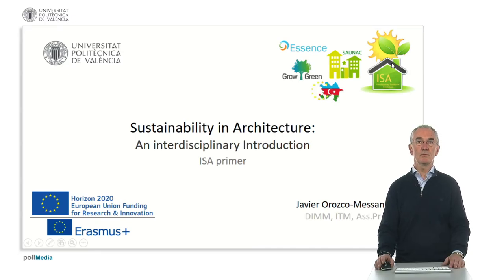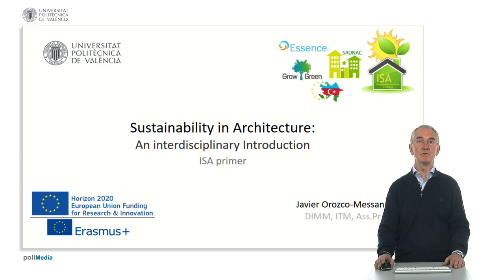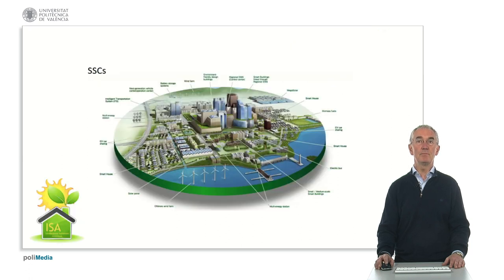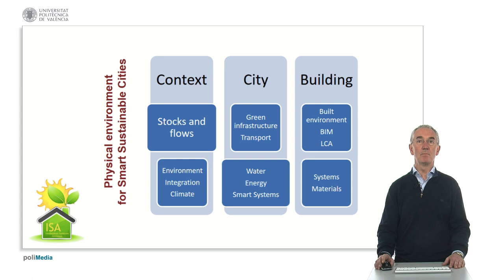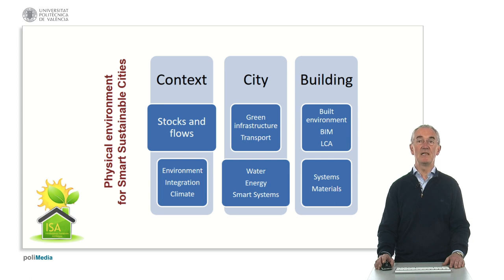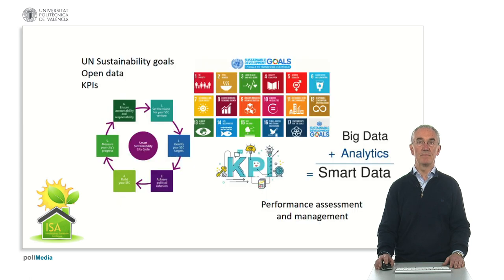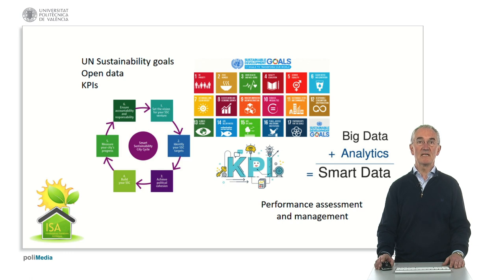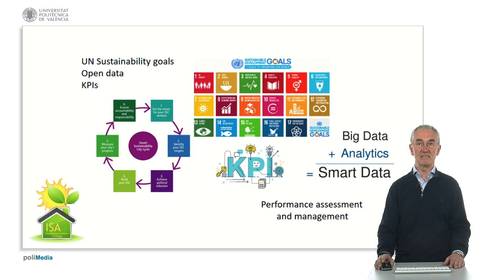Sustainability in architecture: an interdisciplinary introduction | 1/13 | UPV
Título: Sustainability in architecture: an interdisciplinary introduction

Descripción automática: In this video, an assistant professor at the Polytechnic University provides an introduction to the interdisciplinary MOOC on Sustainability in Architecture. He explains that the course will cover various aspects of sustainable cities, emphasizing the importance of interdisciplinary approaches in understanding the future of urban environments. The course material will analyze different elements such as context, urban stocks and flows, integration of environment and climate, infrastructure, green spaces, transportation, and building systems within a city. Additionally, it will explore sustainability goals set by an international organization, key performance indicators, and the use of open data for achieving these goals. The MOOC aims to develop a framework for analyzing and managing the performance of sustainable cities. The professor invites viewers to join the MOOC to learn more about these topics.